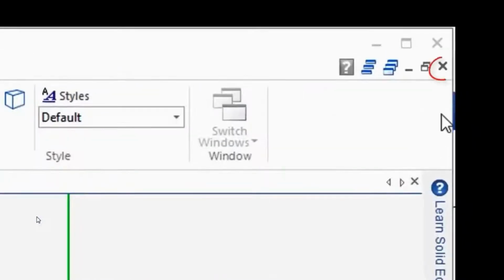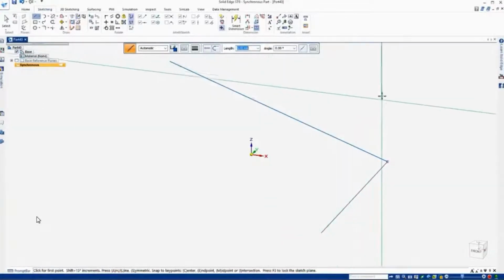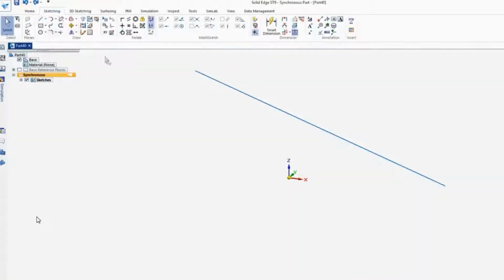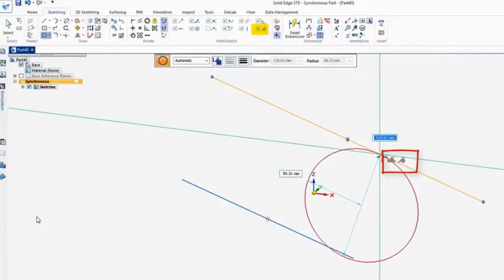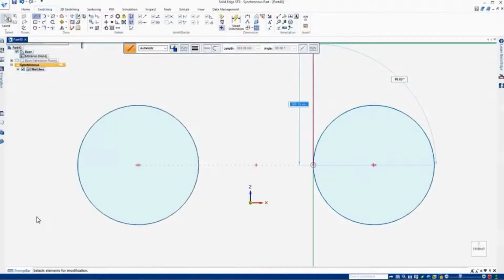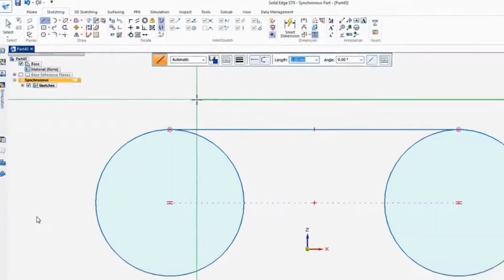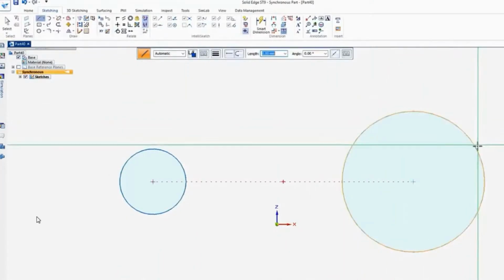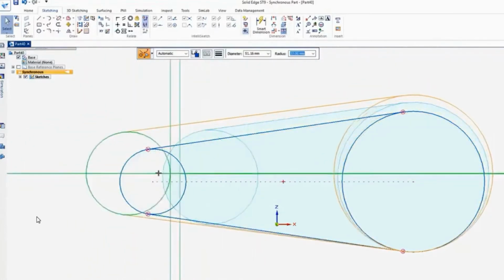Unit-7 Intelligent Sketching